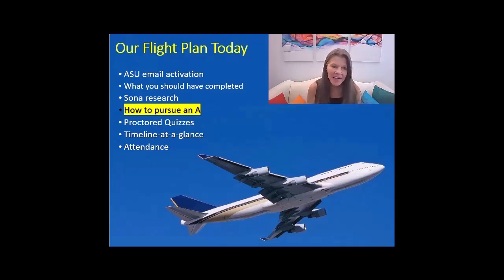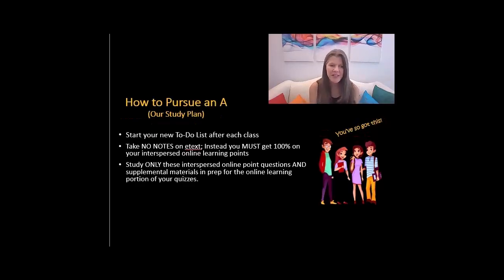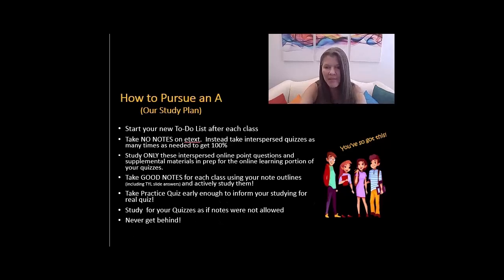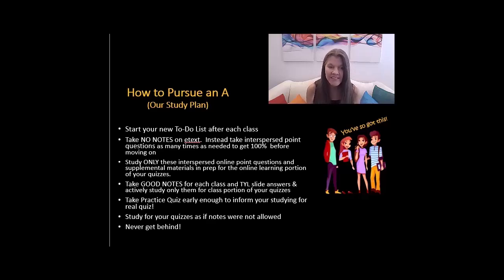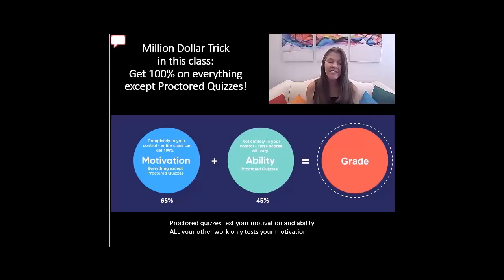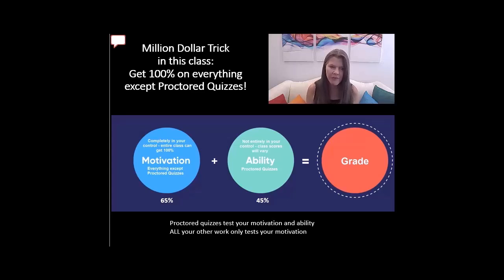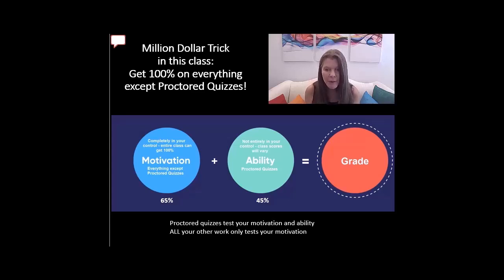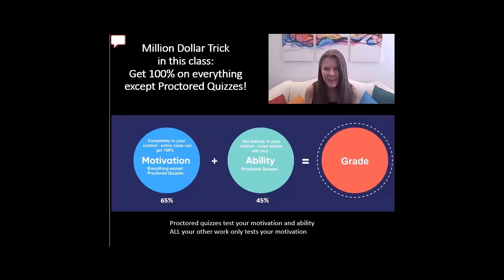OLD PSY 101 Lecture 1.4